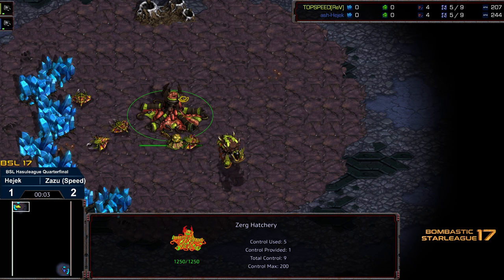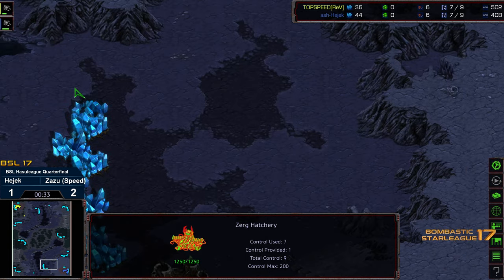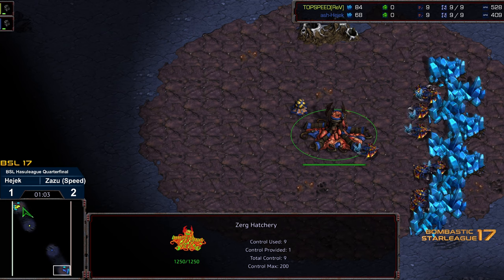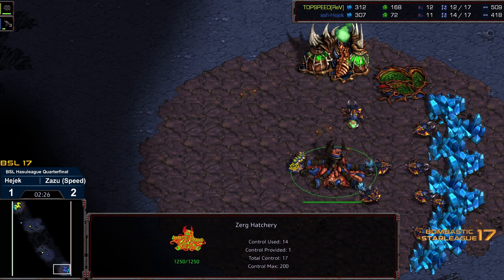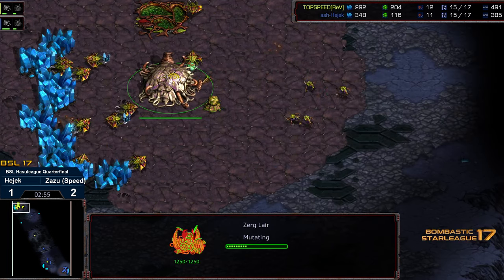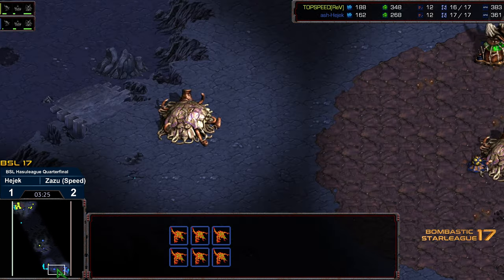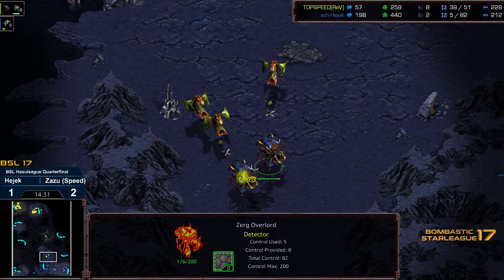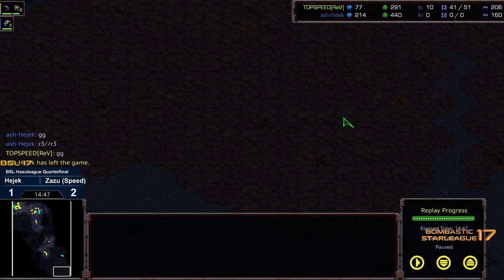BSL 17 Hasuleague Quarterfinals Zazu v Hejek game 4